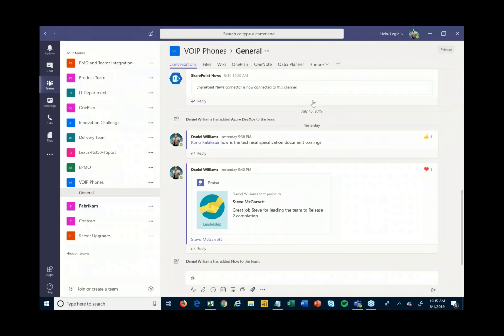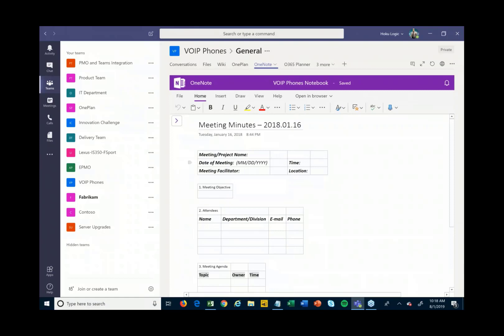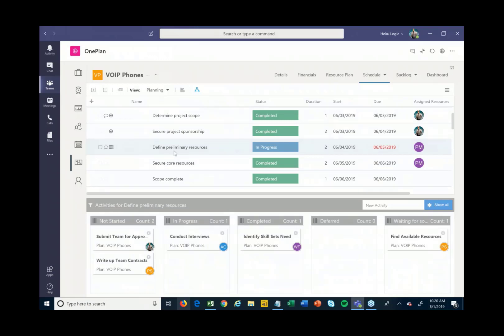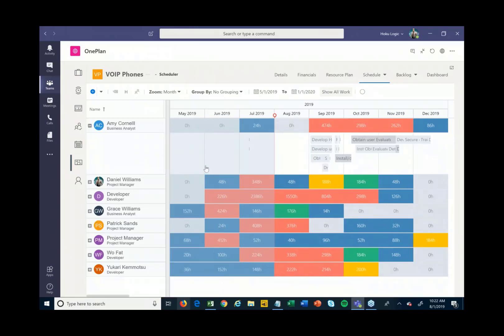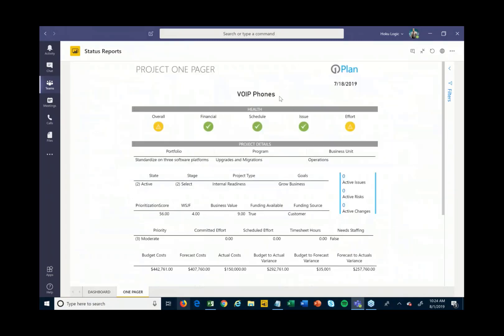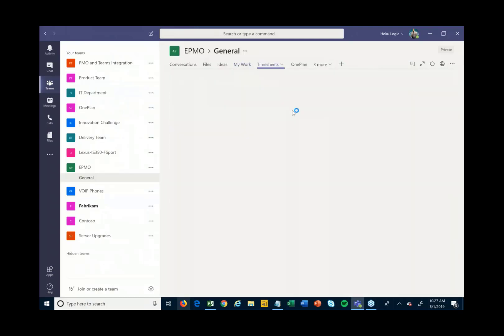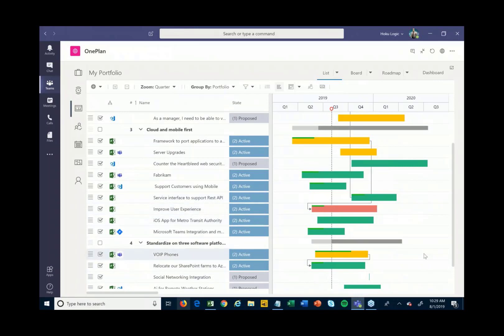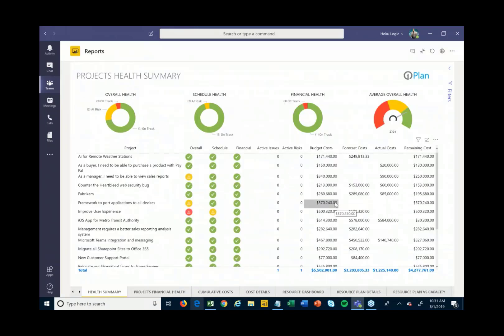Microsoft Teams and Microsoft Project Demo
View a demo of a unified project management solution using Microsoft Project and Microsoft Teams.